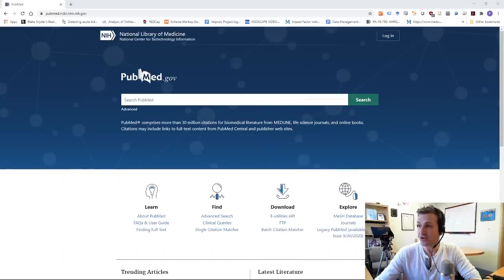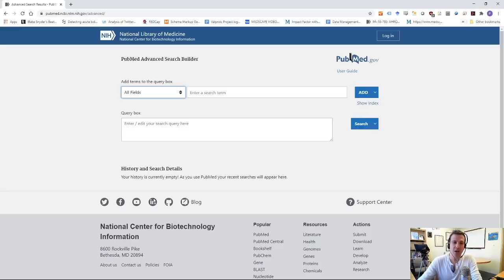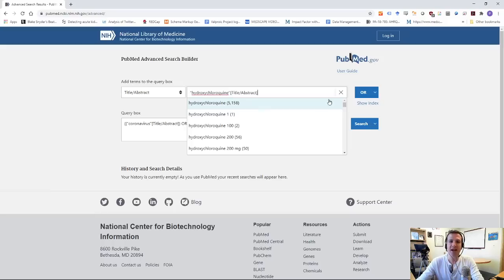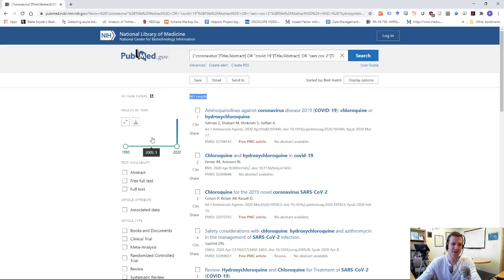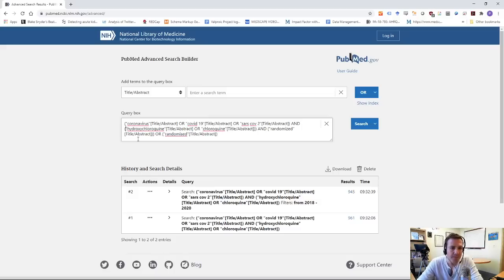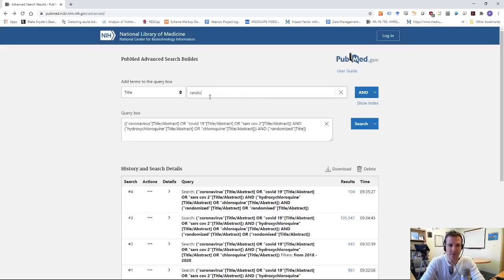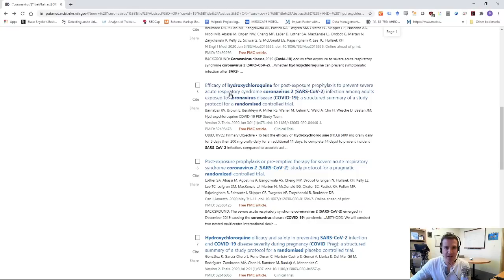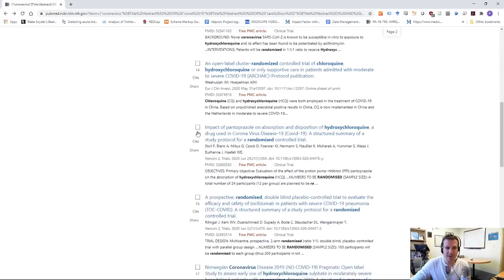How to "Do Your Own Research" on Hydroxychloroquine and COVID-19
There's a way to find out whether hydroxychloroquine works for COVID-19 and it is not searching on social media.  Here I describe how to use pubmed to find high-quality studies of HCQ for the coronavirus.

Search query: ("coronavirus"[Title/Abstract] OR "covid 19"[Title/Abstract] OR "sars cov 2"[Title/Abstract]) AND ("hydroxychloroquine"[Title/Abstract] OR "chloroquine"[Title/Abstract]) AND ("randomized"[Title] OR "randomised"[Title])